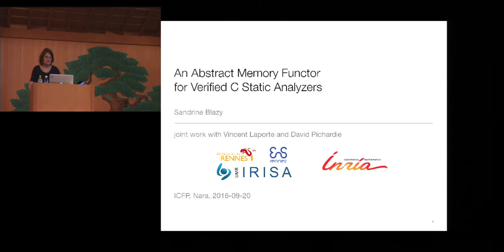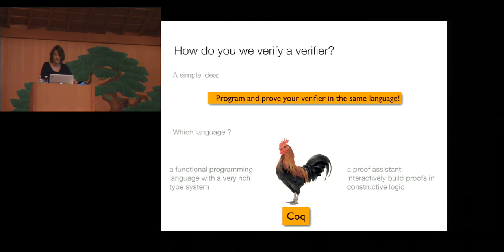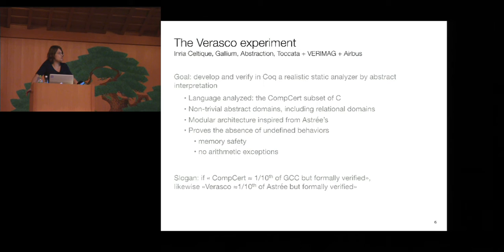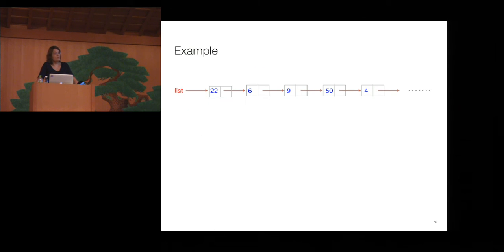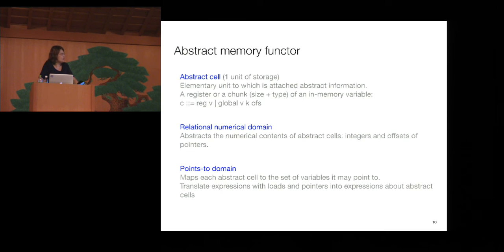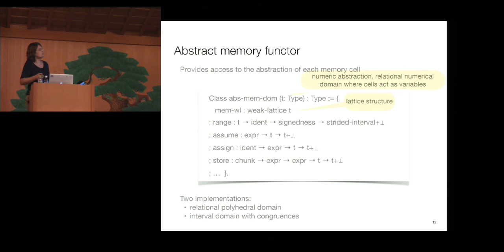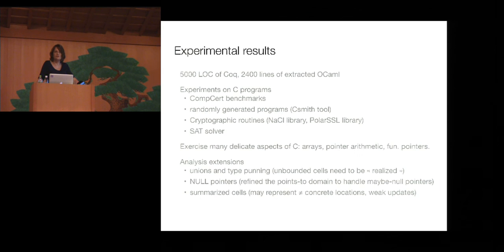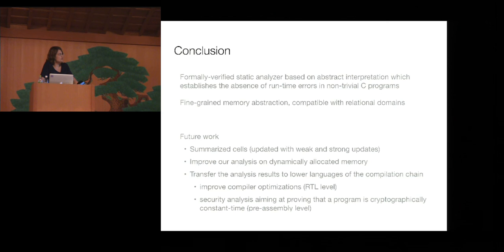2 13 An Abstract Memory Functor for Verified C Static Analysys